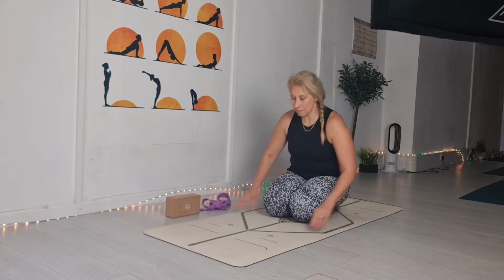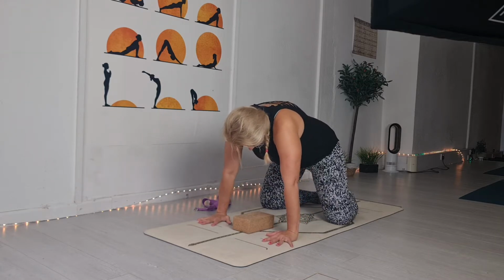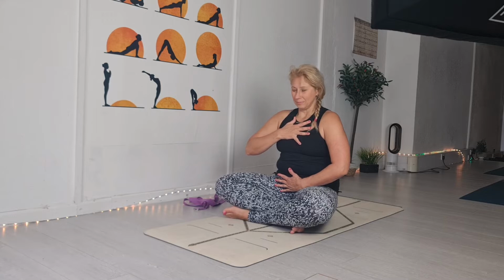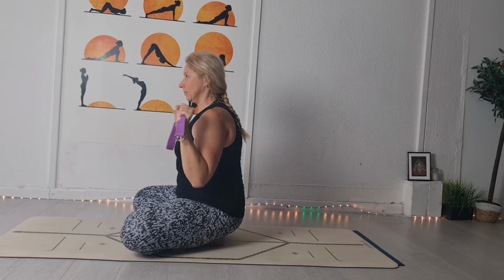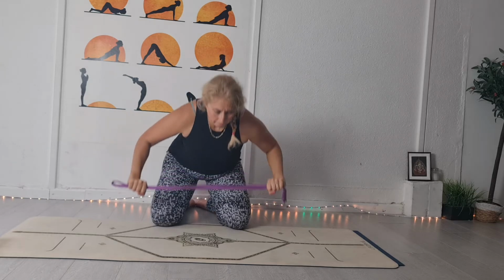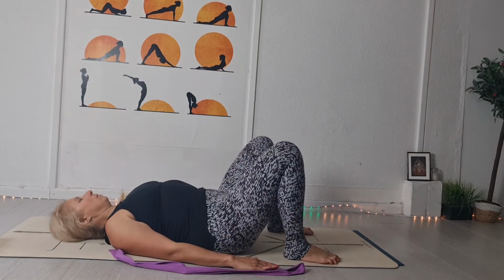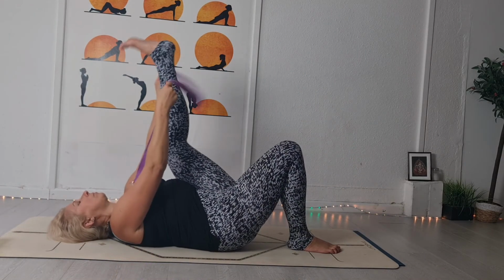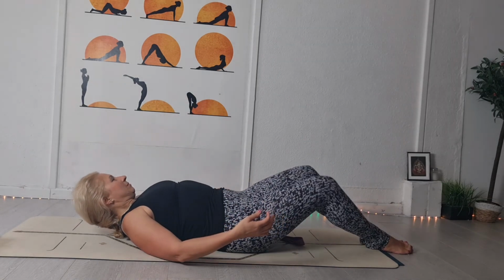Gentle Yoga with strap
This is 20 min of Gentle Yoga with strap and block.. Please spend more time in each postures or pose the video an repeat the sequence if you like.